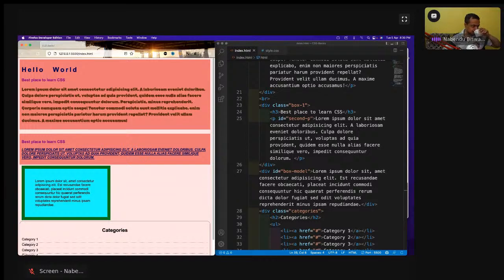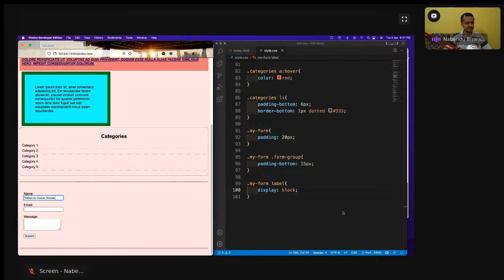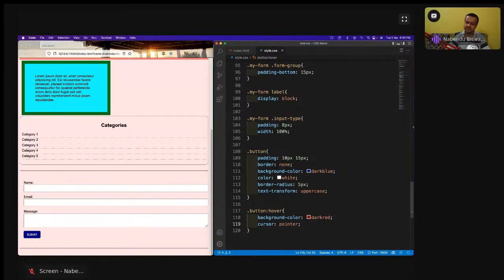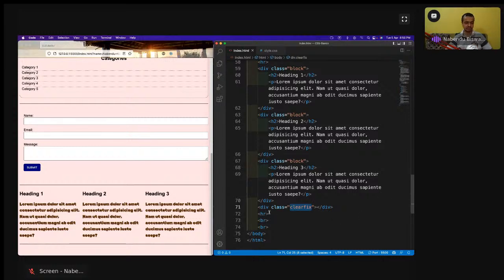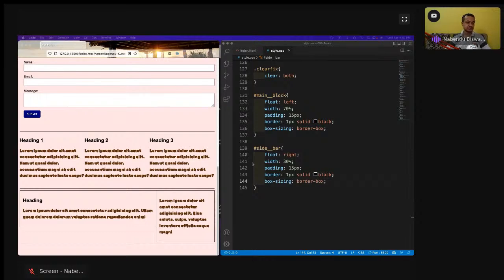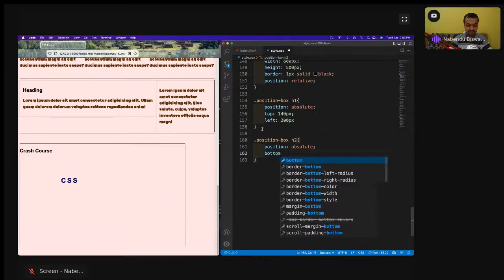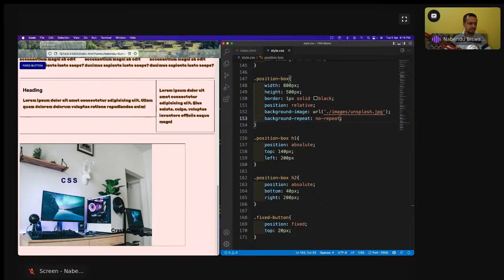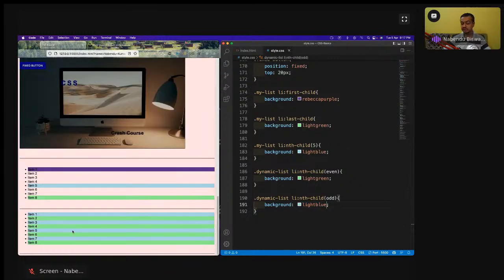🔴 CSS Beginner to Advanced | Day 2 | WebAppUpgrade